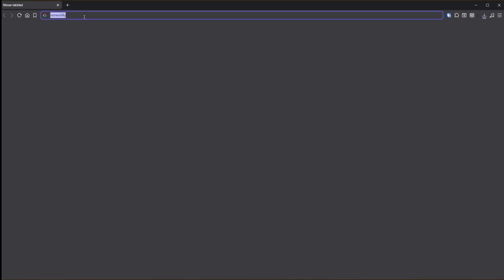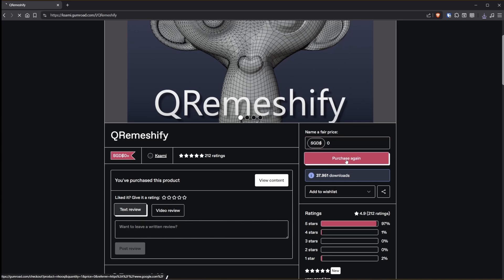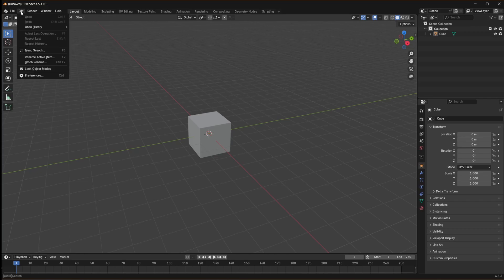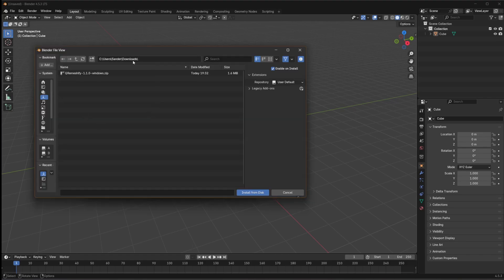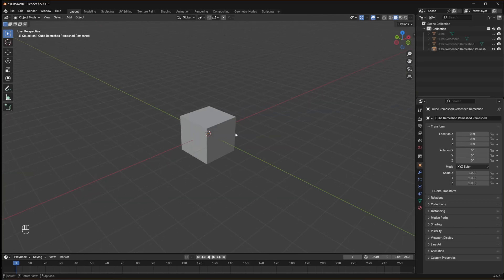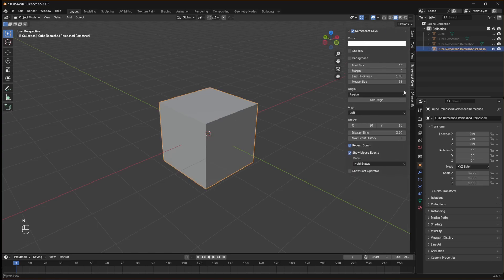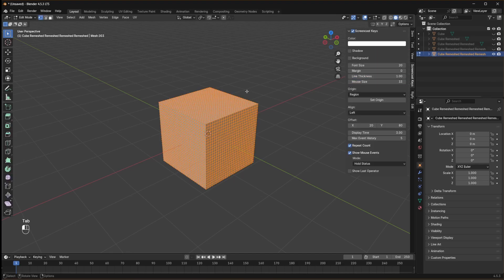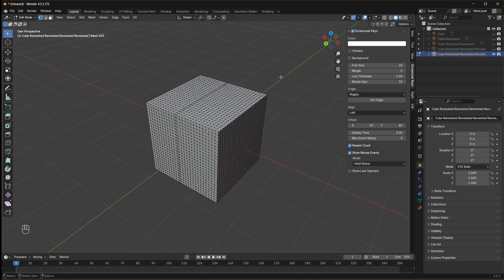QRemeshify Blender Tutorial: FREE Retopology Add-on